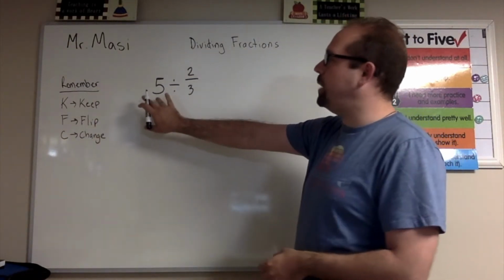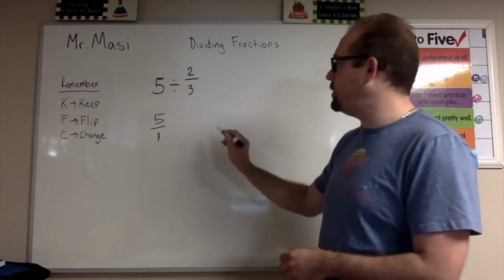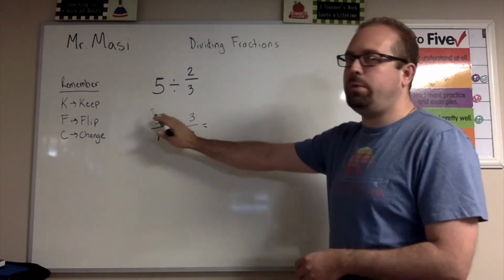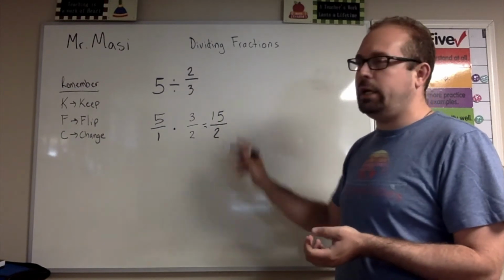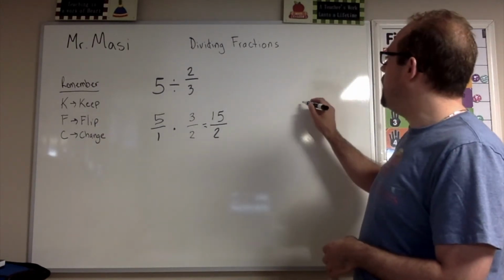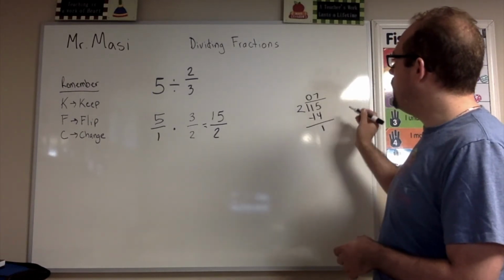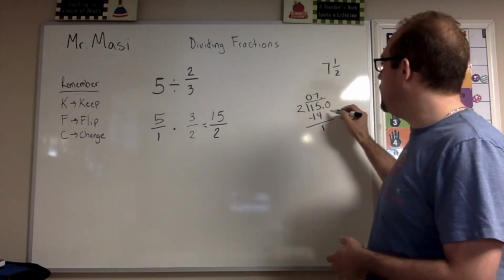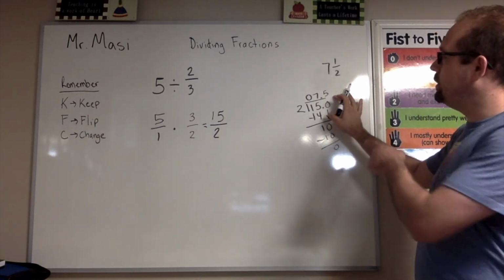Dividing Fractions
The focus in this video is how to divide fractions while using the KFC or KCF strategy